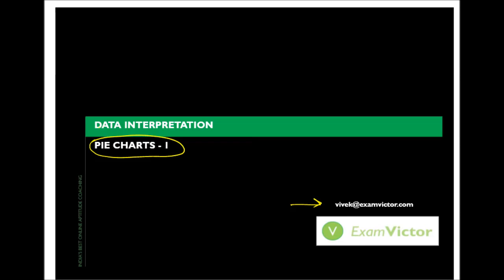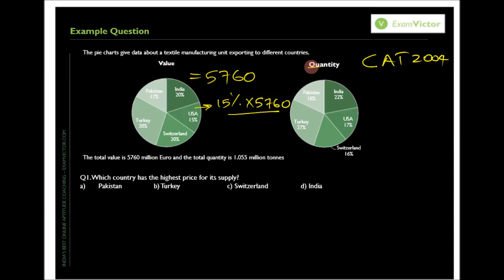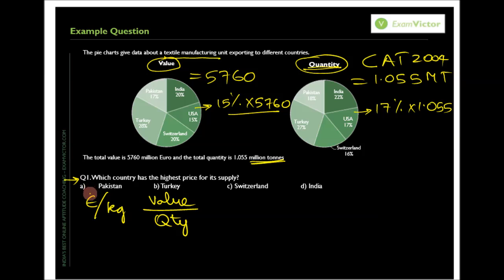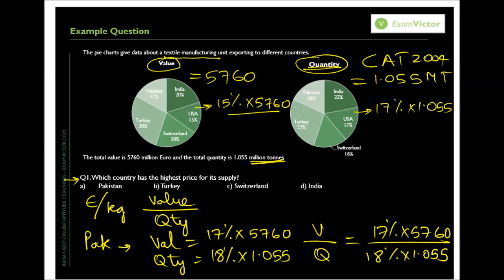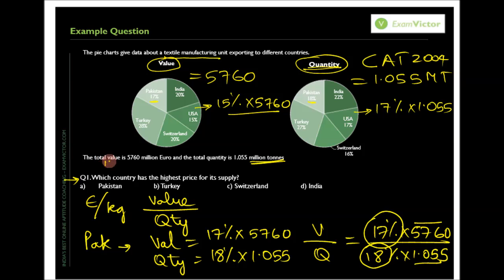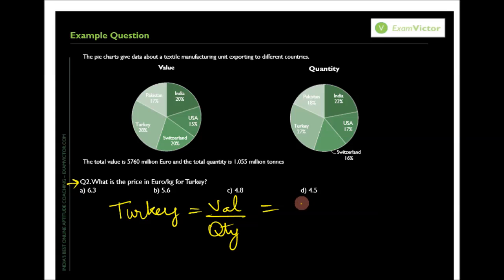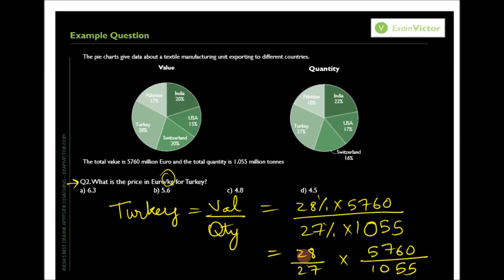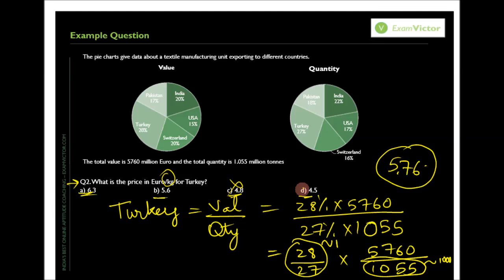ExamVictor.com - Data Interpretation - Pie Charts 1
This video lays out the basics of TOPIC. Understanding this topic well is necessary to solve questions that are asked in various competitive exams in the SECTION NAME section - applicable to CAT, XAT, MAT, SNAP, IIFT, CLAT, AILET, DU LLB, any other entrance exam as well.